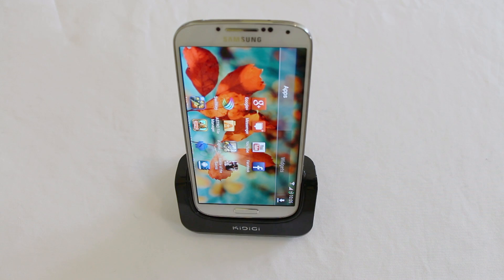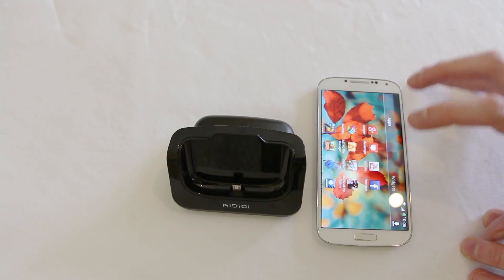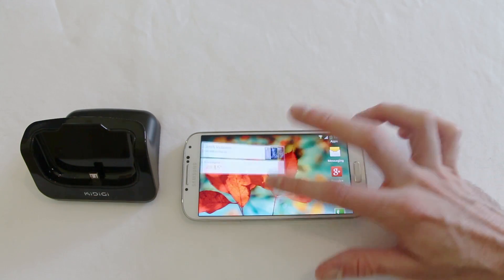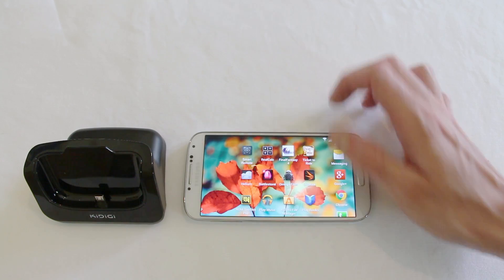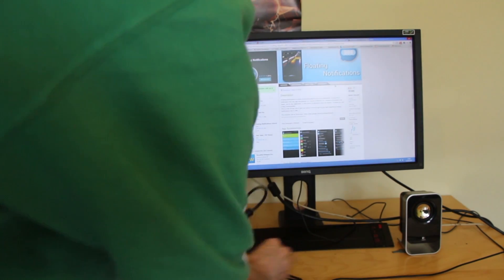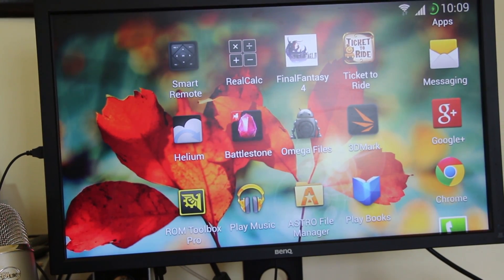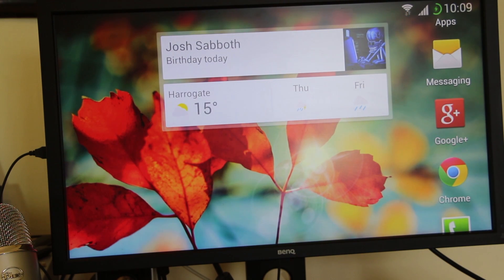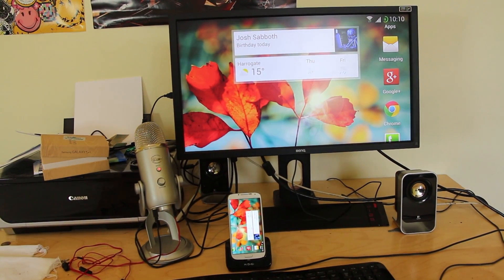KiDiGi HDMI MHL Galaxy S4 & S3 Desktop Dock use your Smartphone as a Desktop PC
KiDiGi HDMI MHL Galaxy S4 & S3 Dock allows you to use your Smartphone as a Desktop PC with ease. All you need is this dock and a Bluetooth keyboard and mouse.
KiDiGi HDMI MHL Galaxy S4 & S3 Dock allows you to use your Smartphone as a Desktop PC with ease.
Turning your Android Smartphone into a PC of sorts is really easy and a fun weekend project, combined with a Bluetooth Keyboard and Mouse or a Joystick and you can extend the power of your Smartphone in new ways.
With the Galaxy S4 you have more than enough power to play the best Android games and 60 fps on a big TV.

The Androidizen